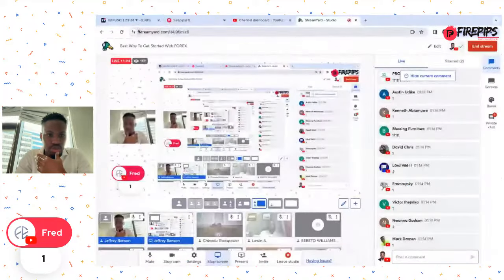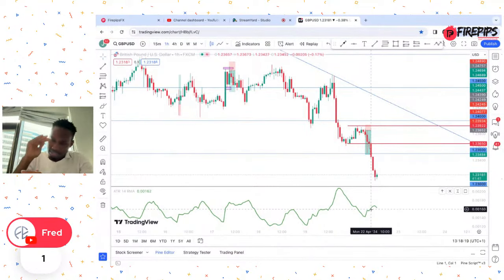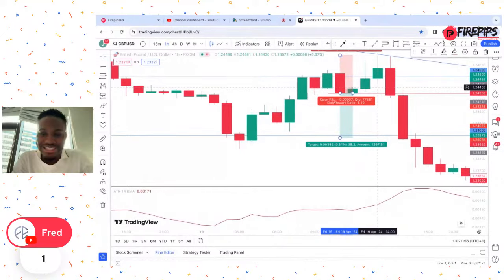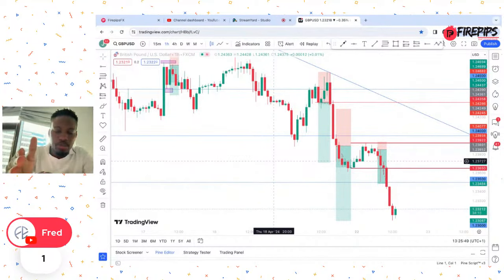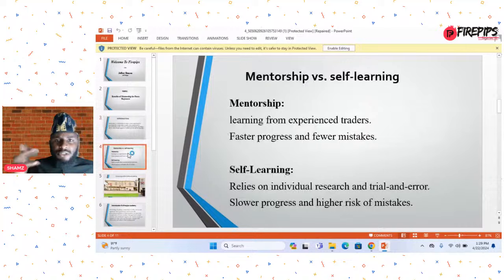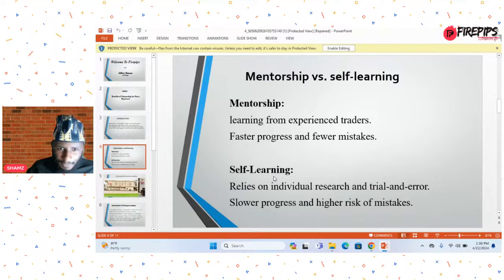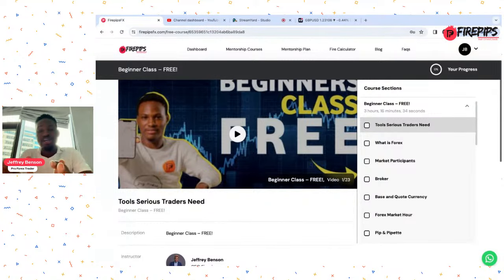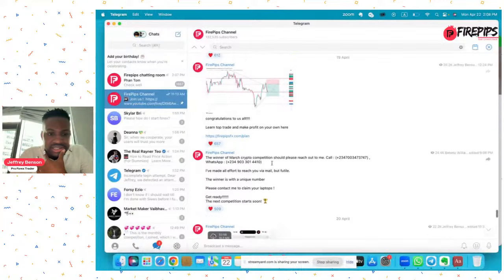Best Way To Get Started With FOREX